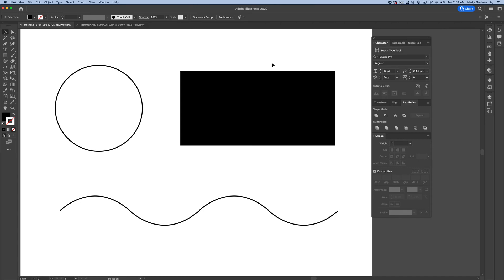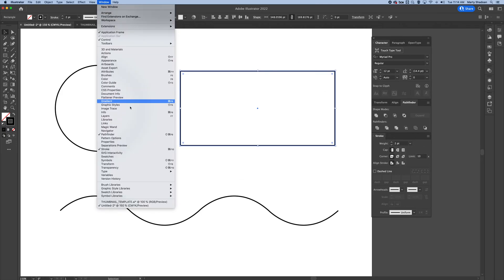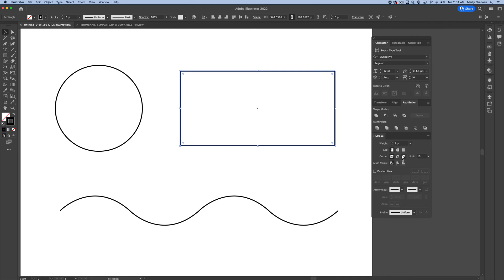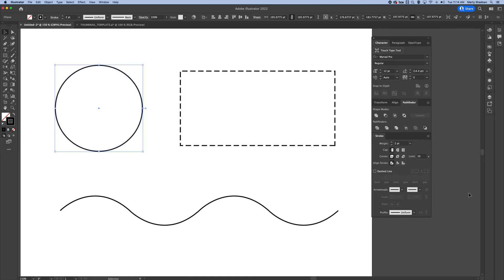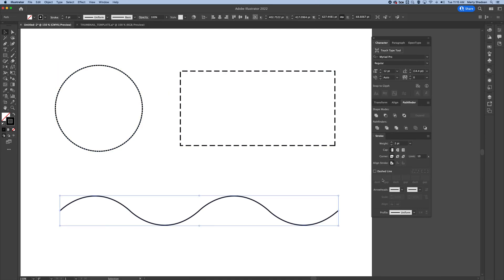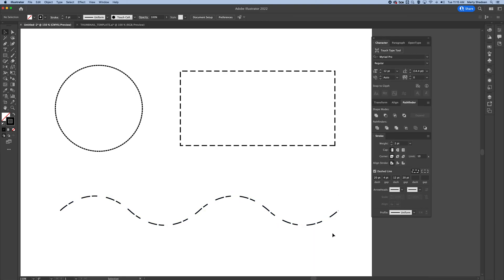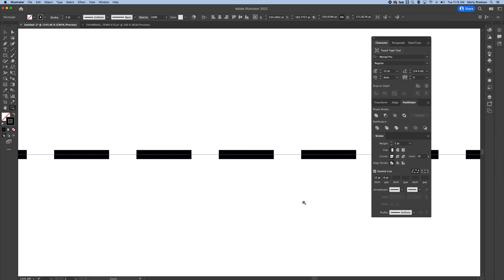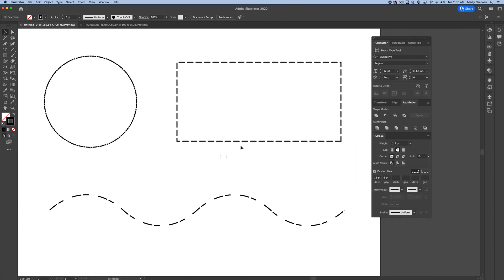How to Make Dashed or Dotted Lines in Illustrator (Stroke Panel Guide)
Learn how to create dashed and dotted lines in Adobe Illustrator using the Stroke panel. This easy tutorial walks you through custom dash settings for logos, infographics, UI elements, and more.

Want to add clean, professional dashed or dotted lines to your designs? In this quick tutorial, I’ll show you how to use Illustrator’s Stroke Panel to create custom dashed strokes — including how to adjust dash and gap spacing, corner styles, and apply them to any shape or path.

✅ Create dashed or dotted strokes in seconds
✅ Customize dash lengths, spacing, and styles
✅ Works on lines, shapes, text outlines, and paths
✅ Great for logos, infographics, web design, wireframes, and mockups

This is a must-know trick for precise, stylized vector line work.